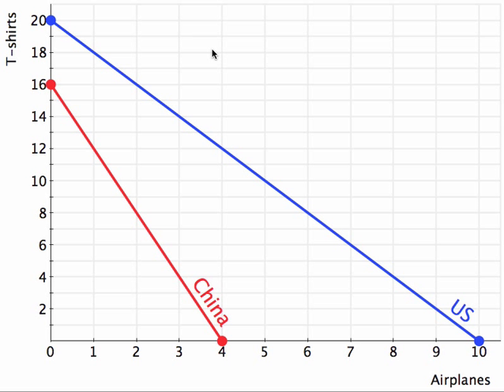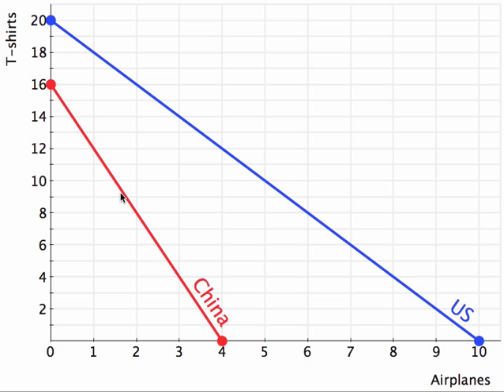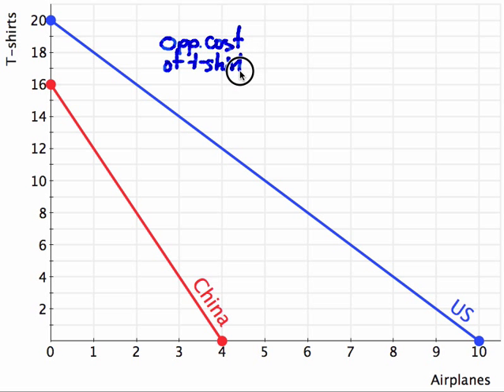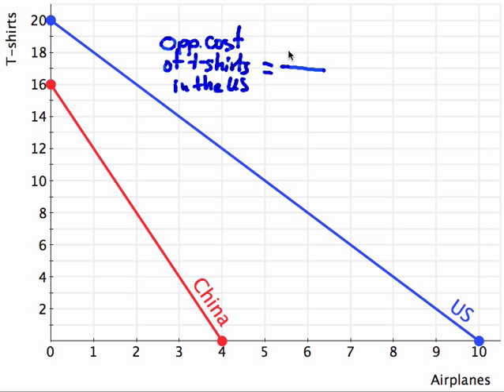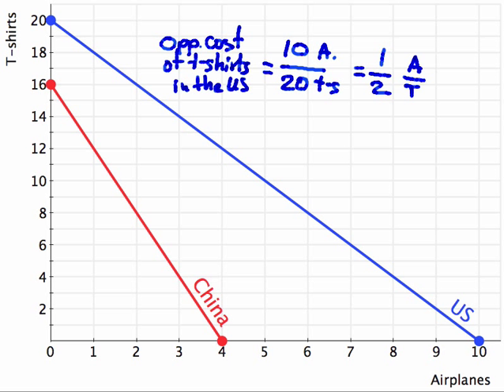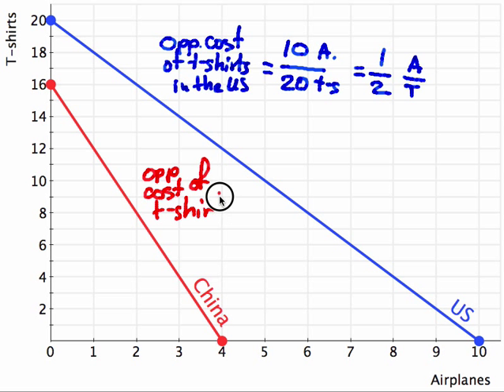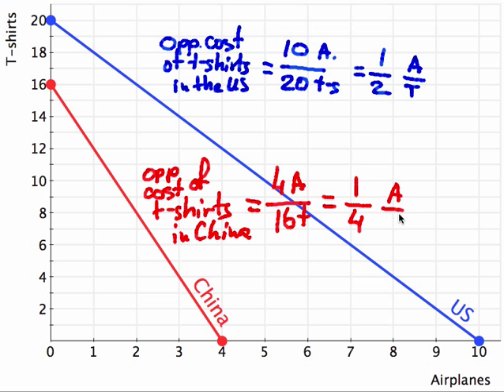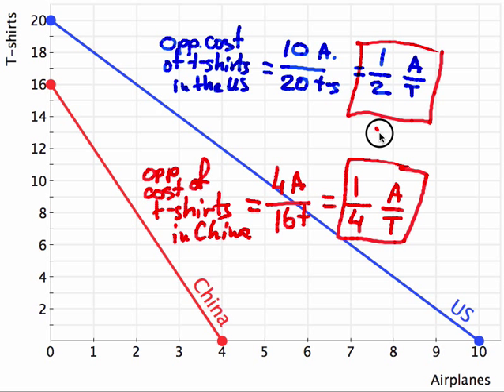Comparative advantage and PPF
This video explains how to calculate opportunity cost and determine comparative advantage based on production possibilities frontiers for two countries